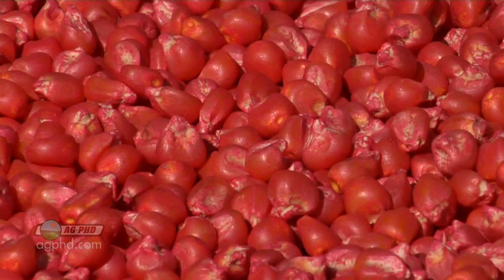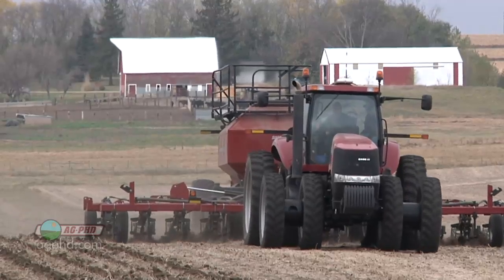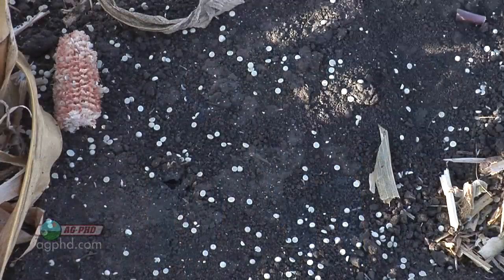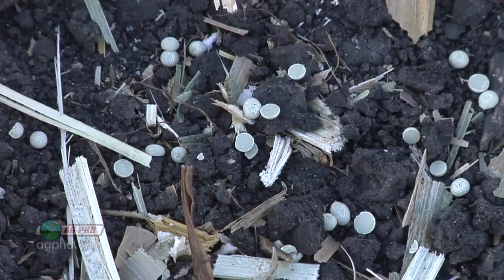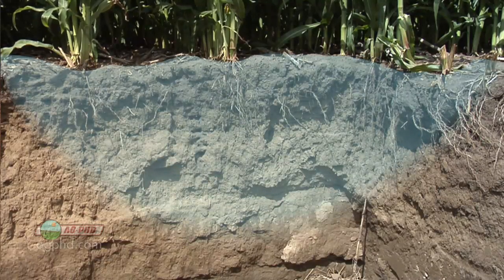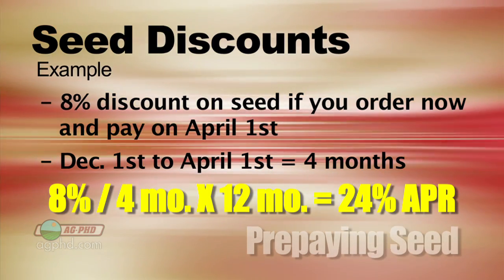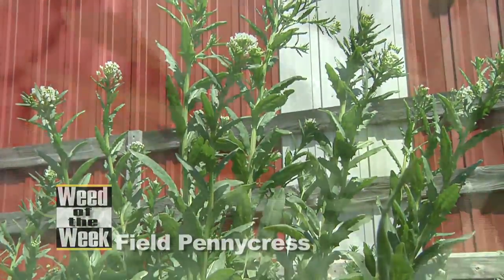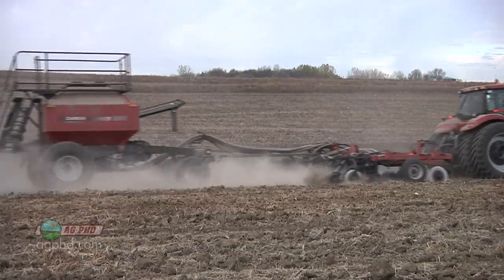Ag PhD Show #762 (Air Date 11/11/12)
On this week's show, Brian & Darren look at terraces, prepaying for seed, sulfur, and the Weed of the Week, Field Pennycress.